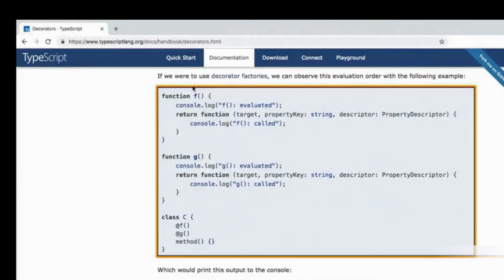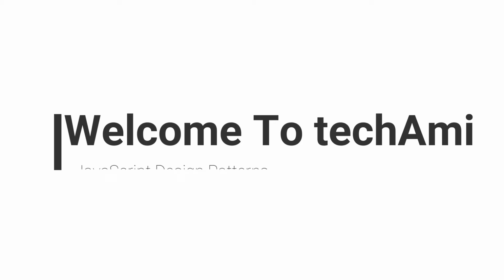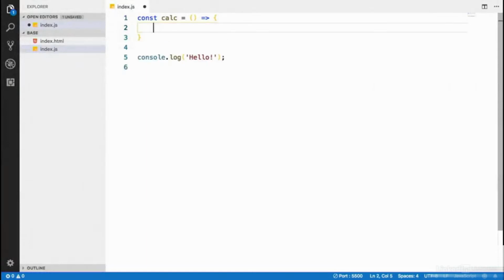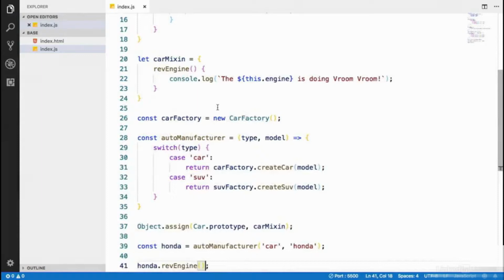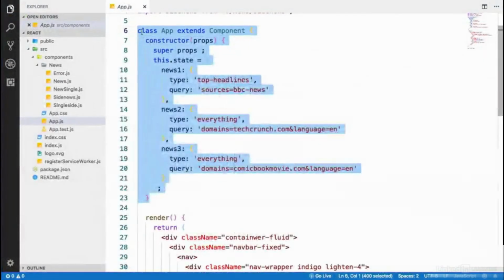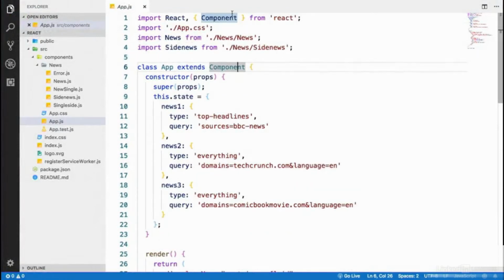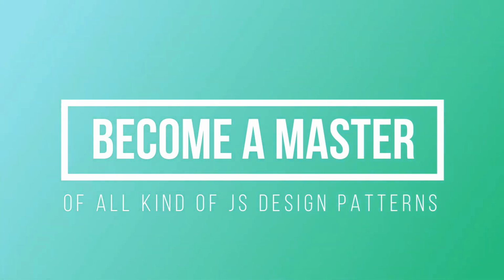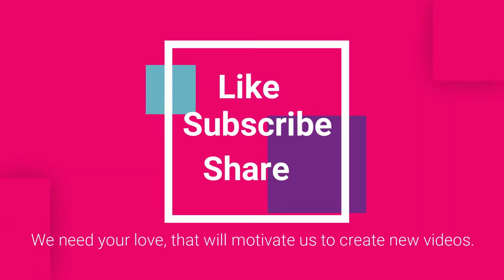JavaScript Design patterns?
We will learn,  what is JavaScript Design Pattern?
We will learn the following patterns in depth with code examples in Visual Studio Code.

factory pattern,
Singleton Pattern,
Prototype Pattern,
Class Pattern.
Decorator Pattern,
Abstract Factory Pattern,
Mixins Design Pattern,
Module. Design Pattern,
Flyweight Design Pattern
constructor pattern,
prototype pattern and dynamic prototype pattern

creating objects in javascript
How to create an object
defining objects
javascript has no formal support for classes
javascript is a prototypical language.
Inheritance in javascript
javascript object.create
javascript object literal
javascript object oriented programming tutorial
objects explained